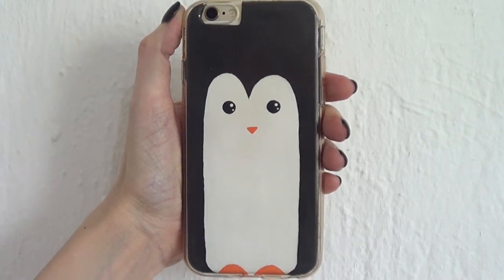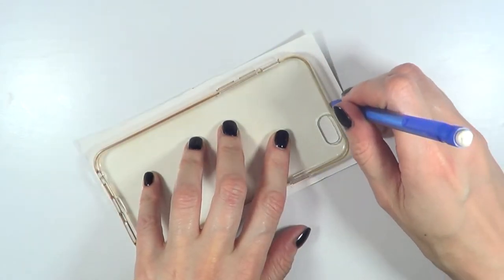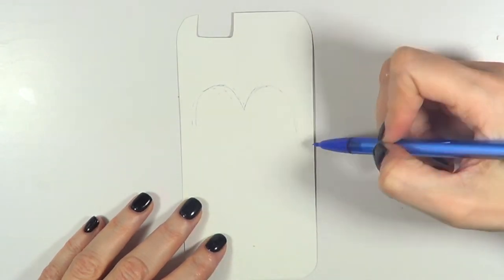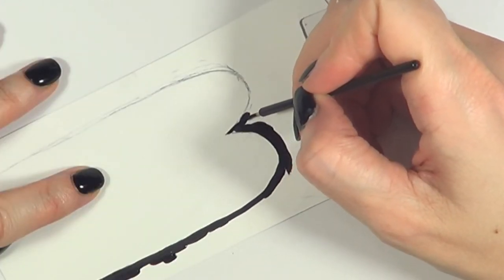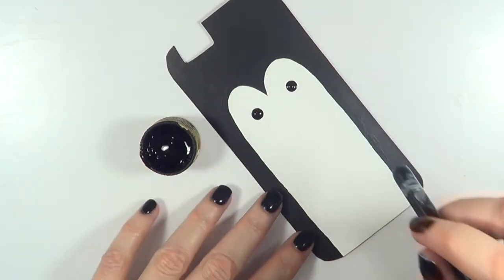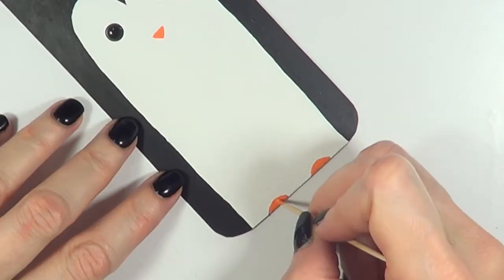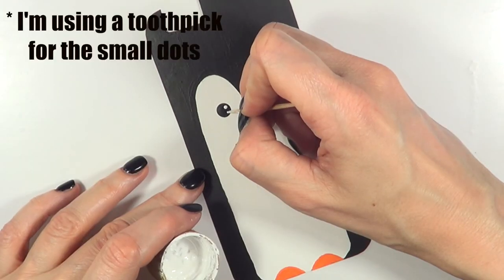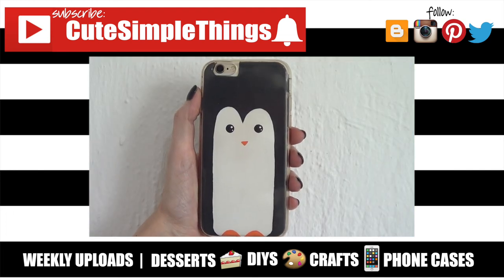DIY Cute Penguin Phone Case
Hi! Renee here, here I share DIY´s, decorated phone cases, costume jewelry, baking and reviews.

Use cutesimplestuff if you re-create it!